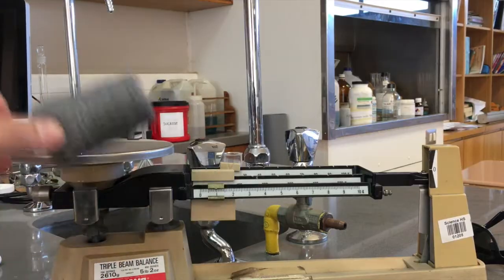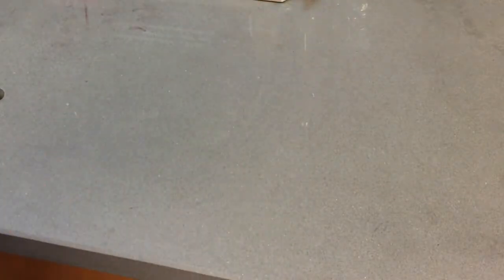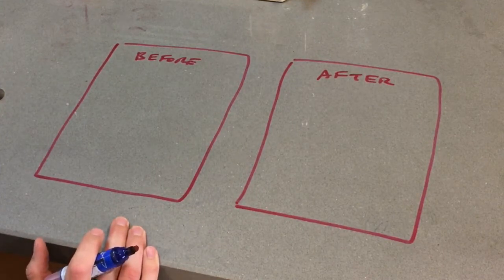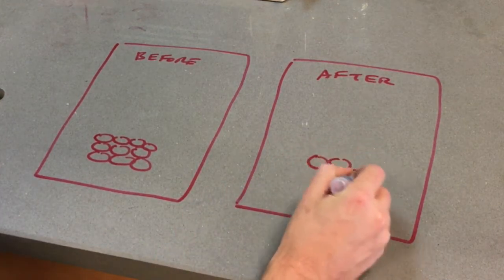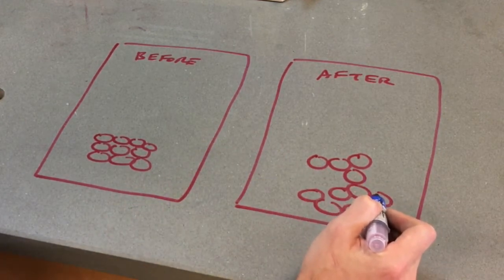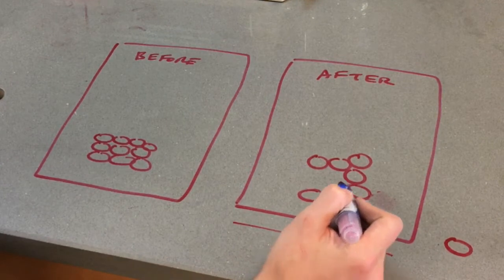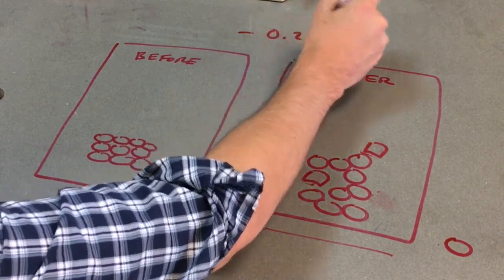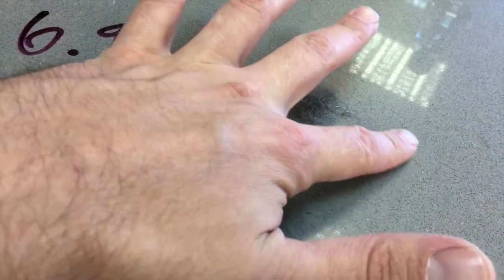Explaining Steel Wool Stretch Phenomenon with the Particle Model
Will the mass of a piece of steel wool change when it is stretched out?  This is the question that we asked and answered in the last video.

Scientists make predictions every day based on the mental models that they have constructed from their experience and from reading the literature.  This video delves into the particle model that students use to make their prediction about the stretching the steel wool.

Building and Using Models is one of the science and engineering practices within the Next Generation Science Standard framework.